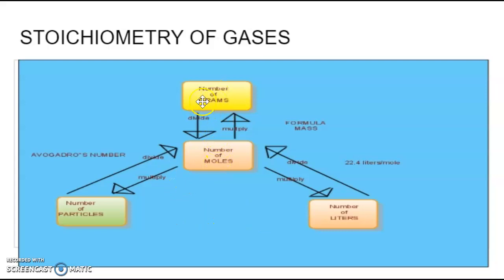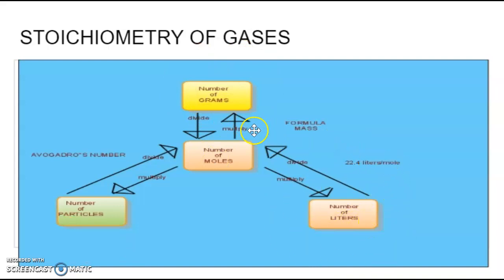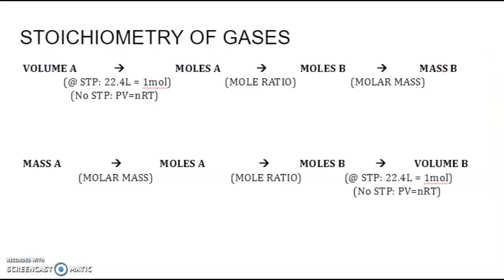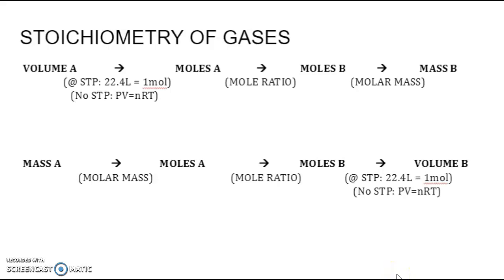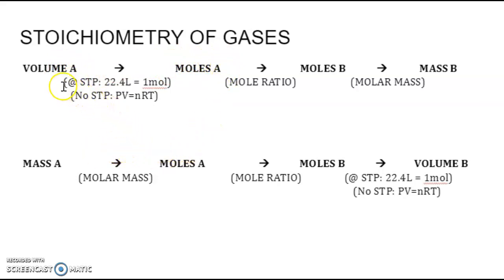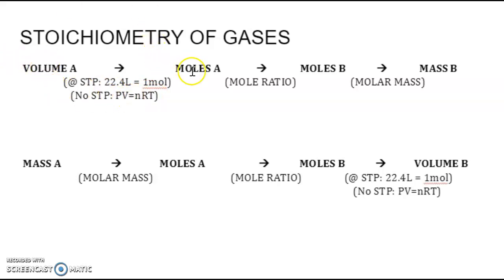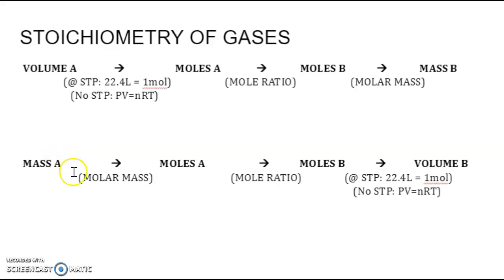Gas Laws 3